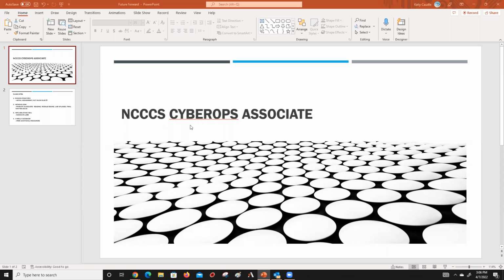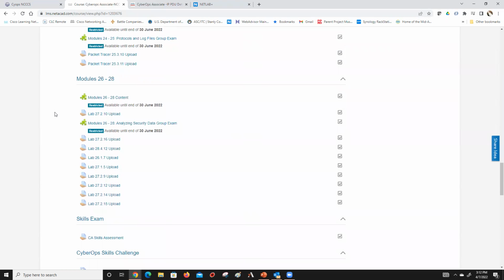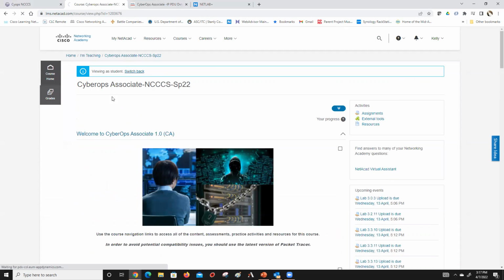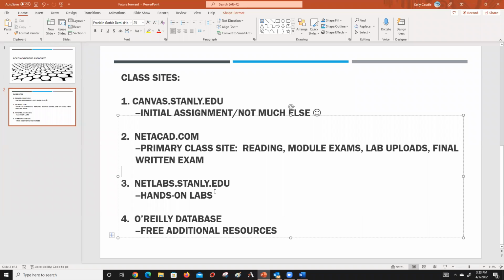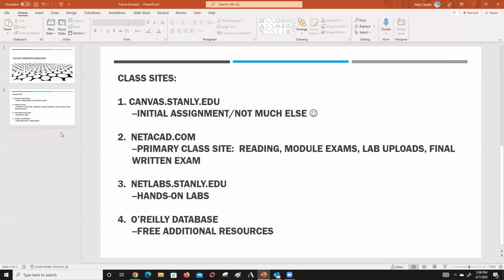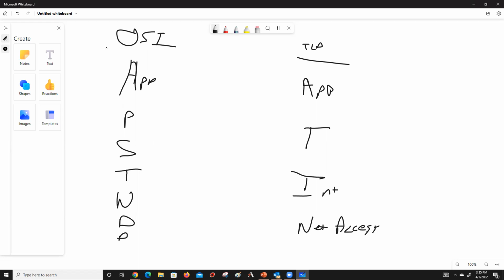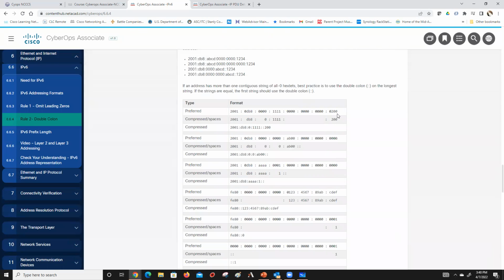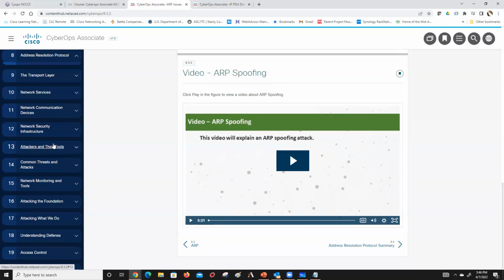NCCCS Cyberops Associate Class Meeting 4/7/22